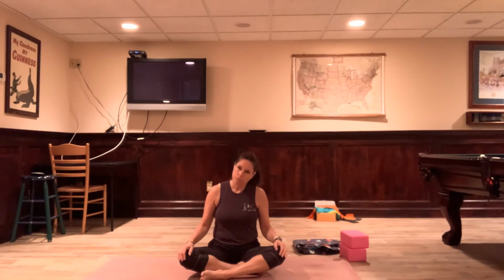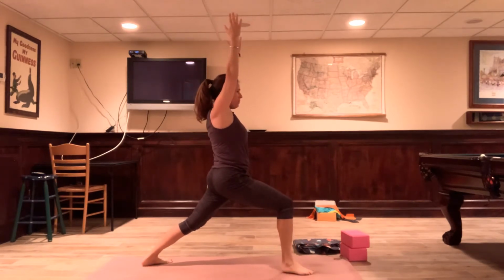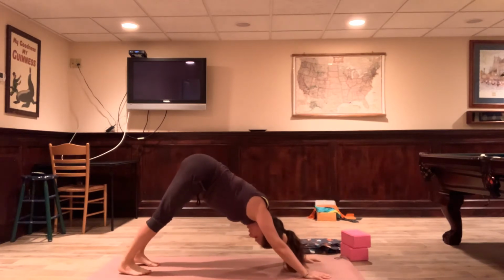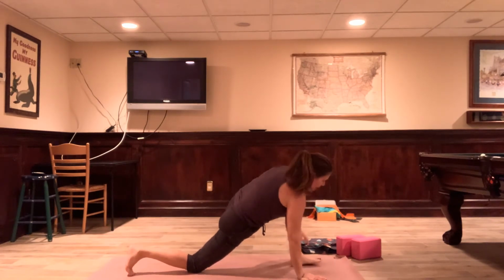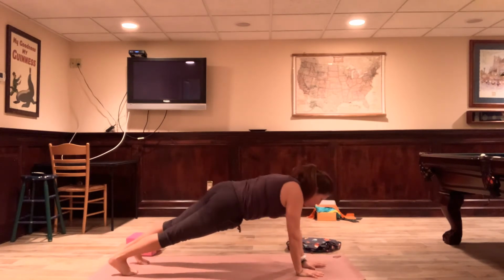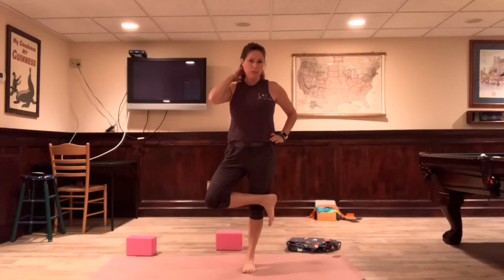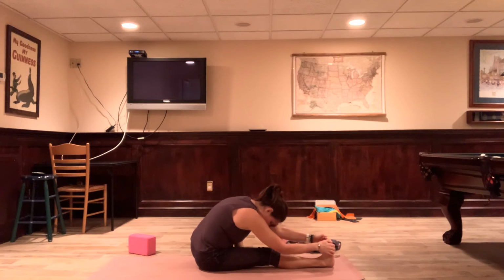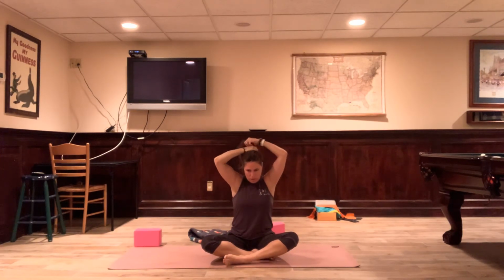1 hour vinyasa flow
This is a vinyasa flow class with a fairly quick pace in spots. All abilities welcome just do what you can 🧘🏻‍♀️